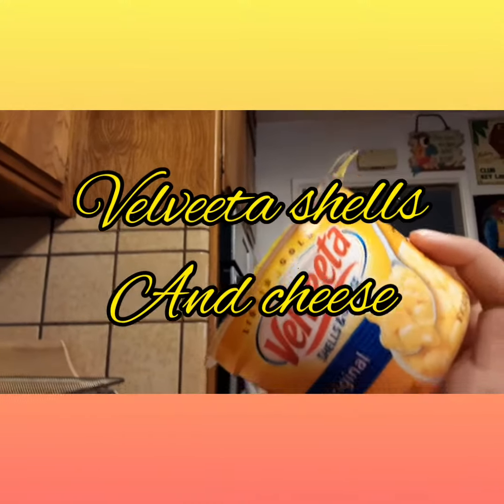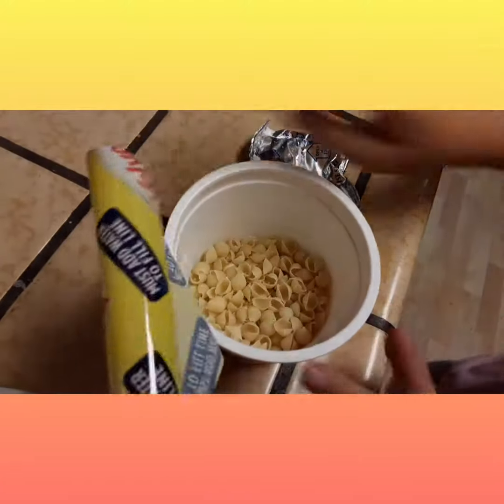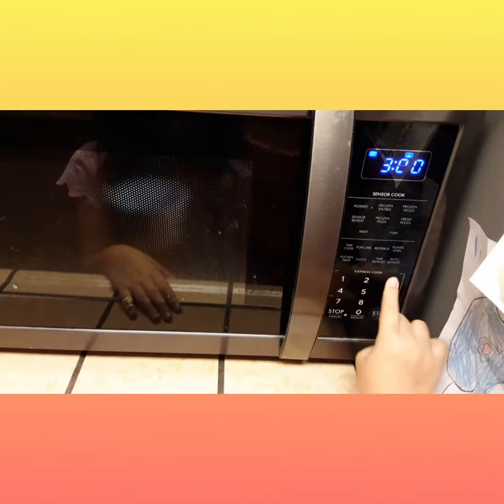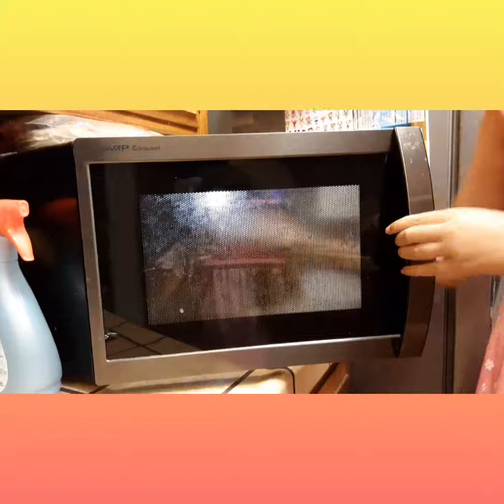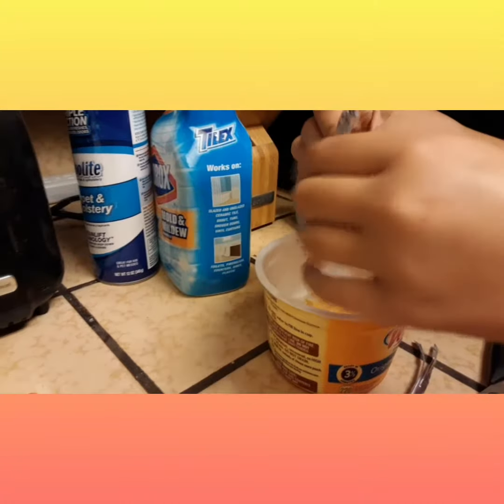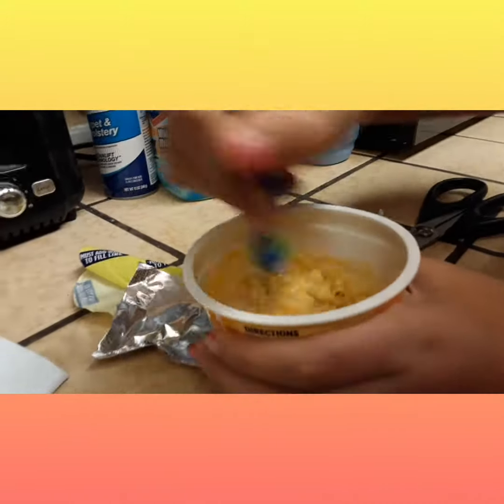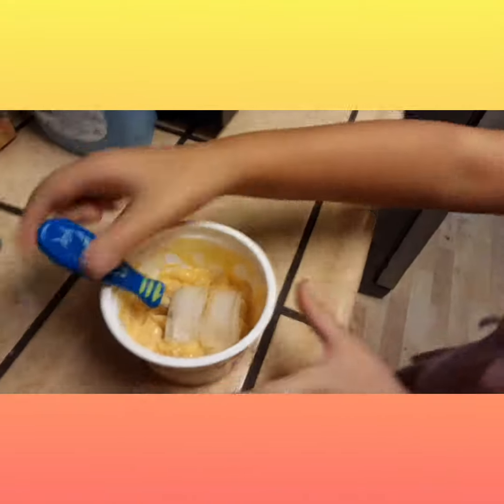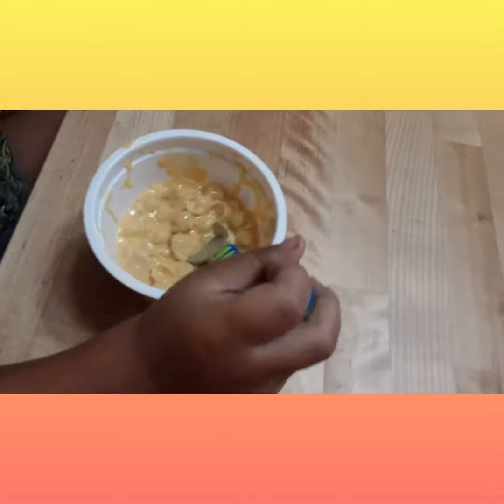how to make VELVEETA SHELLS AND CHEESE cups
you can always look at the instructions on the cup or you can be boujie and watch our tutorial.